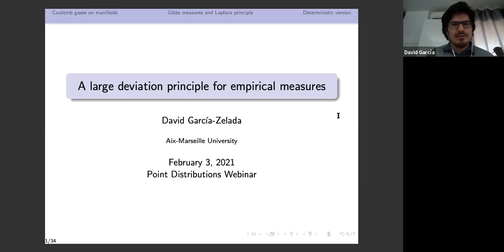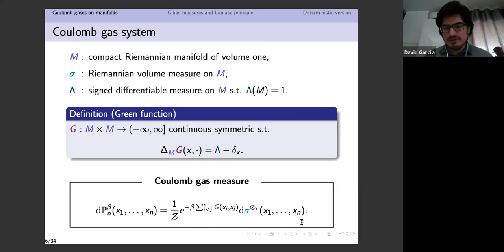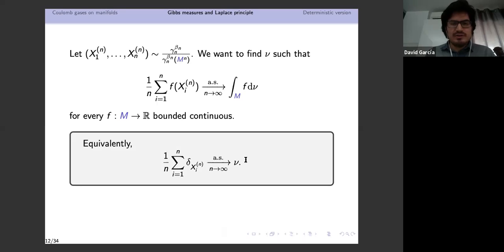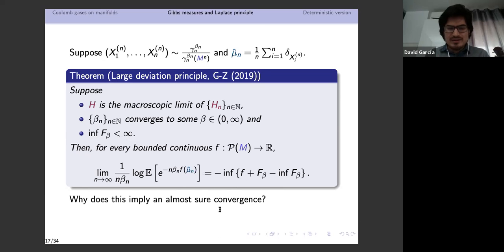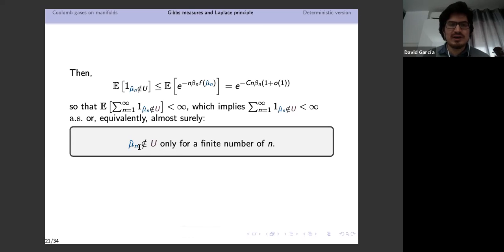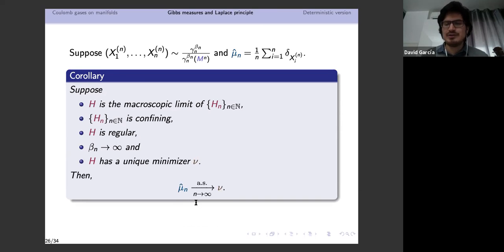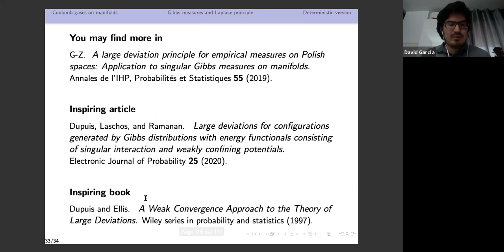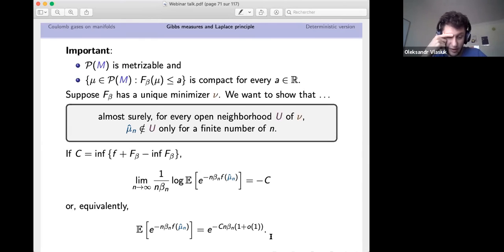Point Distributions Webinar — David Garcı́a-Zelada